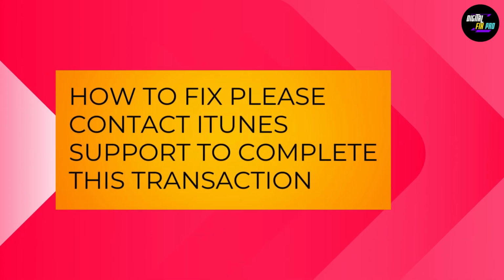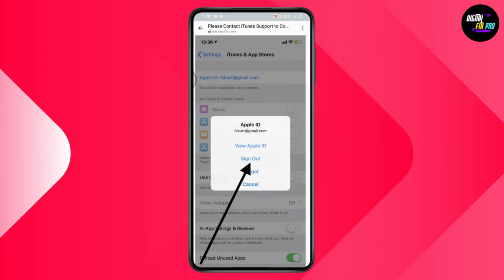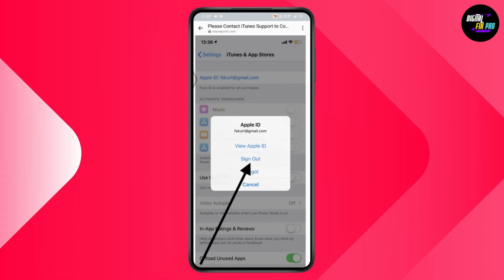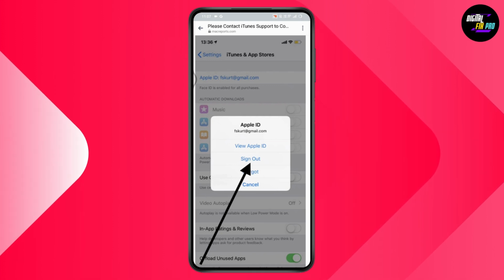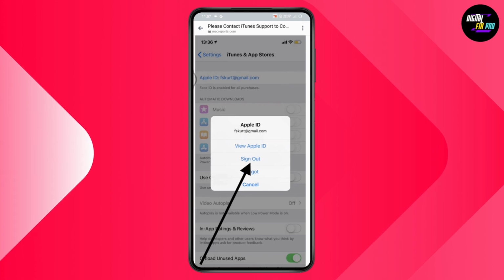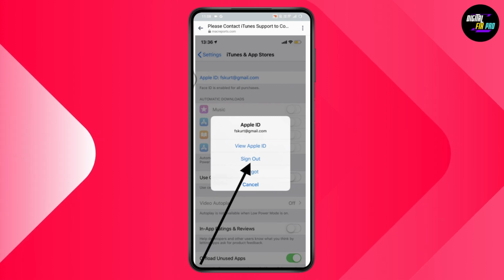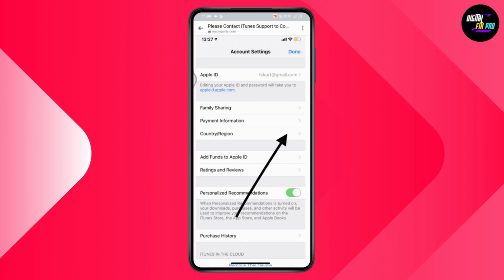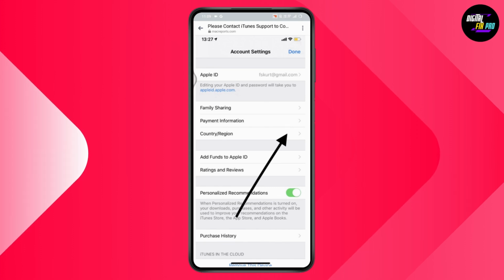How To Fix Please Contact iTunes Support To Complete This Transaction iPhone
please contact itunes support to complete this transaction
how to fix please contact itunes support to complete this transaction
please contact itunes support to complete this transaction problem
please contact itunes support to complete this transaction iphone problem
itunes support to complete this transaction

Encountering the "Please Contact iTunes Support to Complete This Transaction" error on your iPhone? This video provides a step-by-step guide to resolve this issue and successfully complete your transaction. Follow our troubleshooting tips to fix the problem and get back to using your iPhone smoothly.

0:00 - Introduction
0:12 - Checking Your Apple ID and Payment Information
0:24 - Resolving Issues with iTunes or App Store
0:36 - Contacting Apple Support for Further Assistance
0:48 - Conclusion